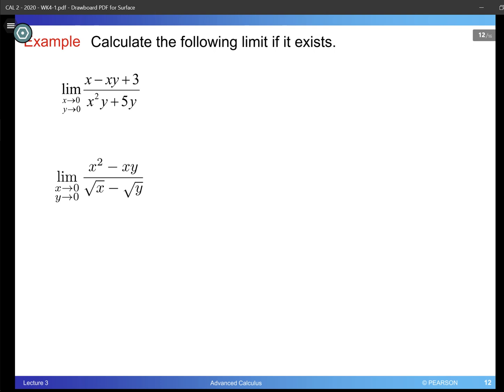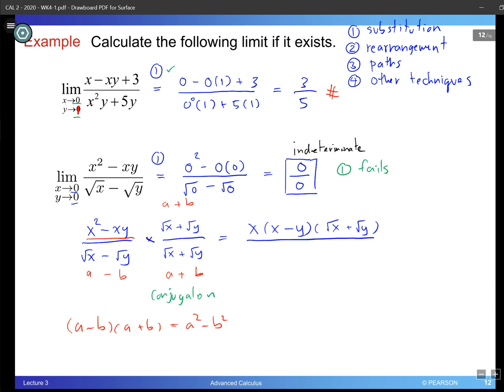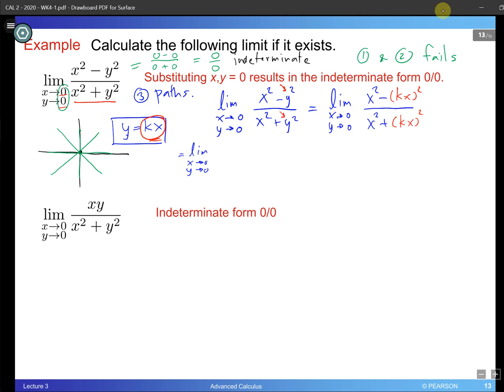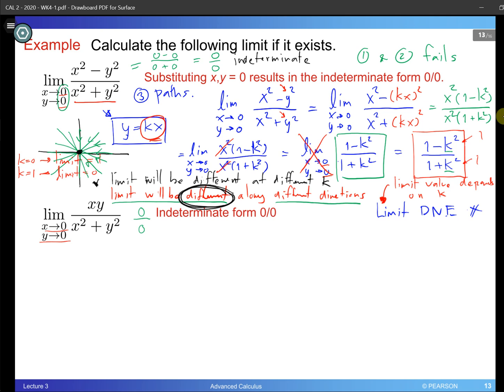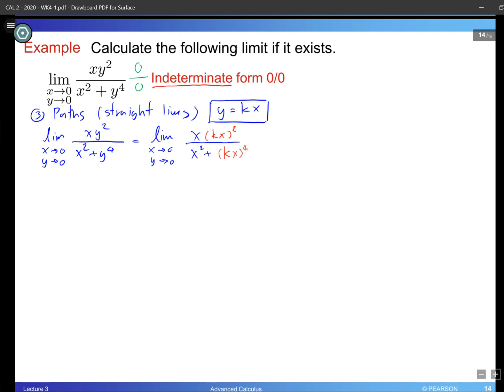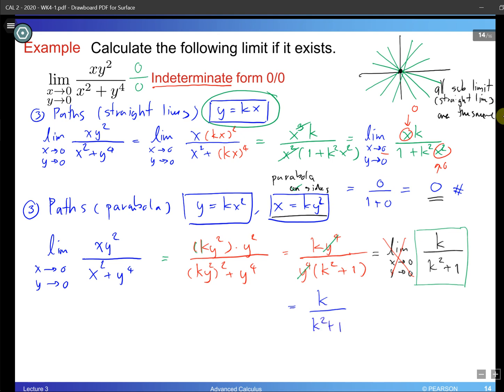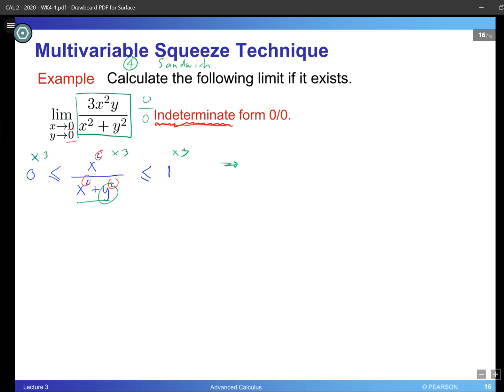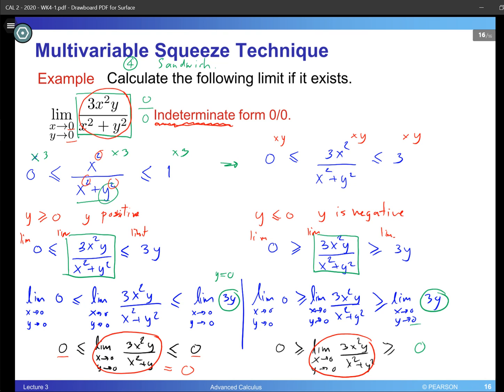CAL 2 Online - Lecture Feb. 6 - Part 2 of 2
(Make-up lecture) Examples of multi-variable limits.